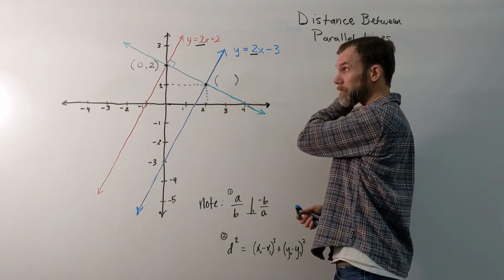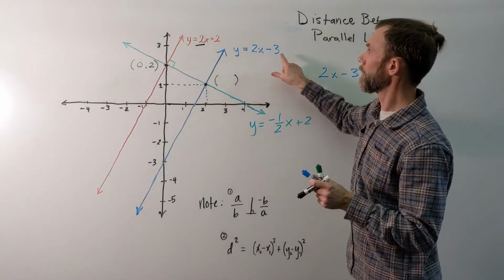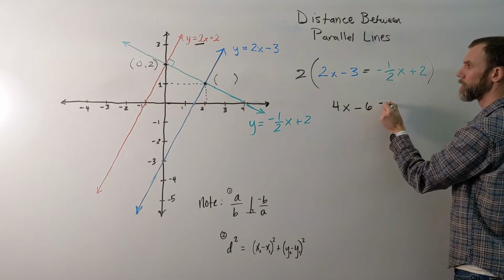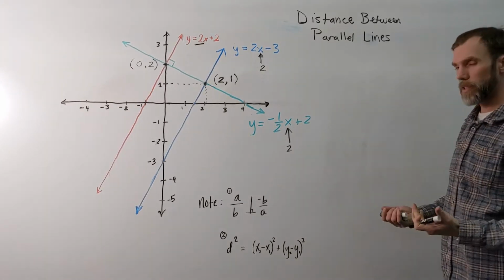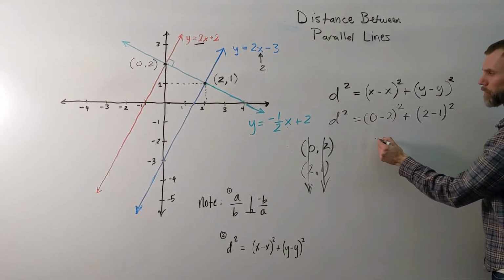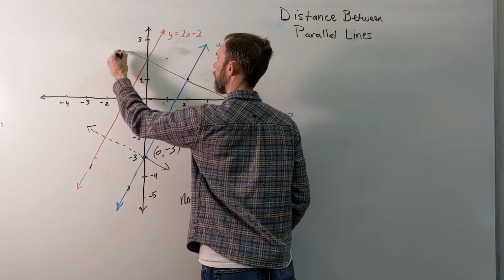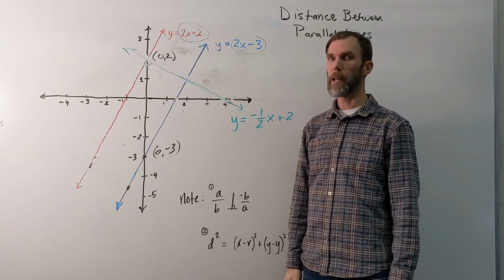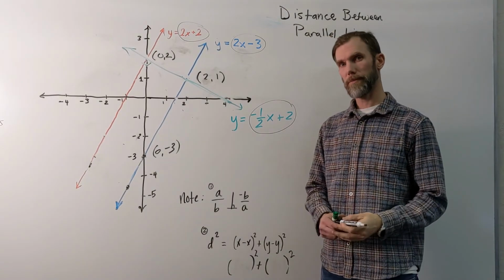Distance Between Parallel Lines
Geometry, Algebra 2, Pre-Calculus topic. This shows how to find the distance between parallel lines. Related skills: slopes of perpendicular lines, systems of equations, distance formula.